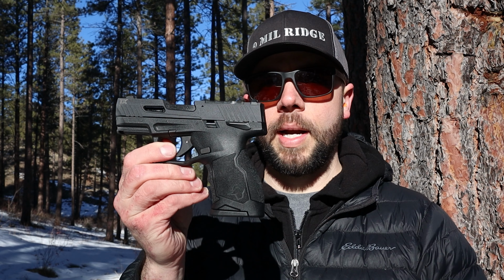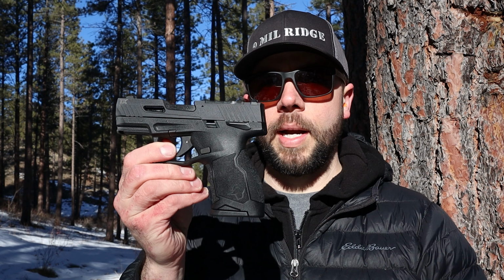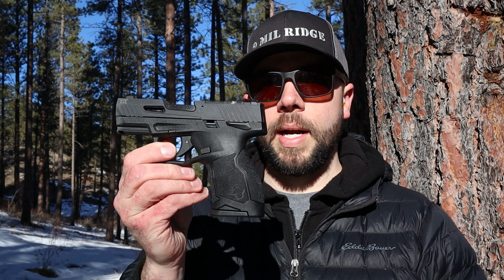New (2023)Taurus TX22 compact - 22lr. This thing rips!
The Taurus TX22 compact is the little brother to the Taurus TX22. The Taurus TX22 has a track record of being reliable and accurate. Can the new compact live up to its family name.